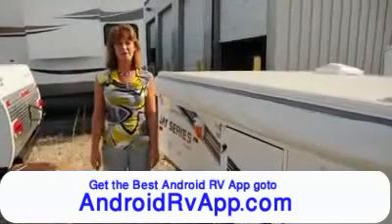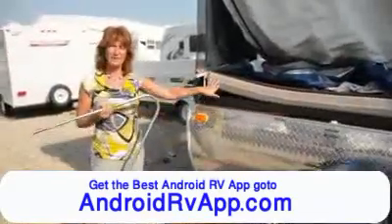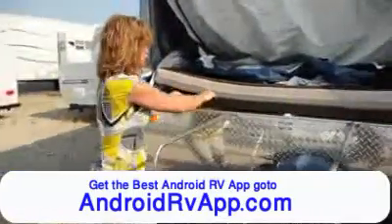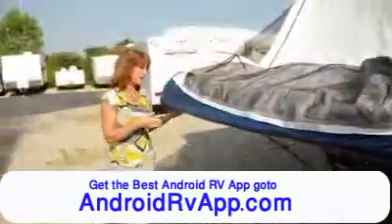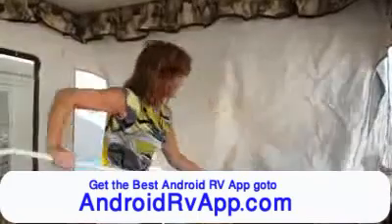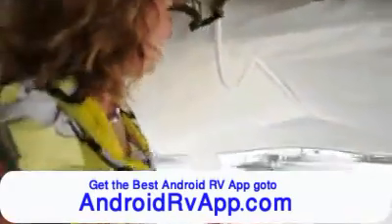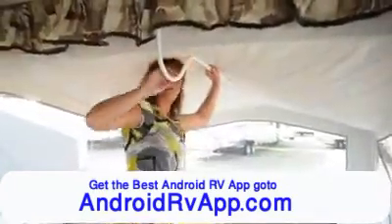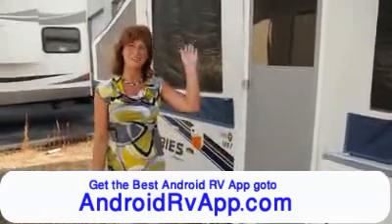How to setup a Pop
go here to the best android app-- How to setup a Pop kwords:perempuan bogel granite countertops cleaner Whuts.com Whuts Funny Photos Results @ MSN index of 07.jpeg encarta music lyrics hazardous materials certification different cultures chigger photos uselessjunk.com united states time profit letter of reference funny message alerts dictionary bustiers pokemon downloads priceline online degrees flowers